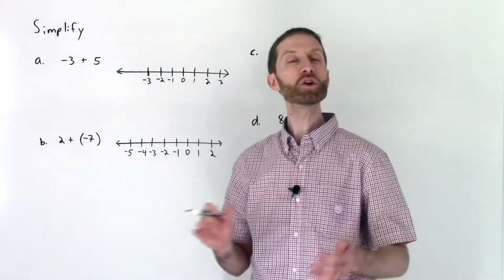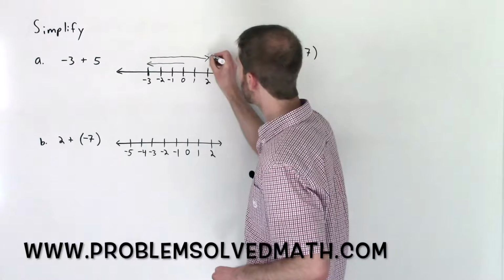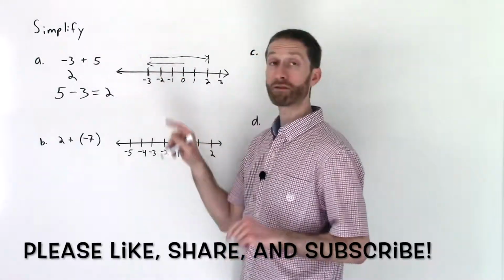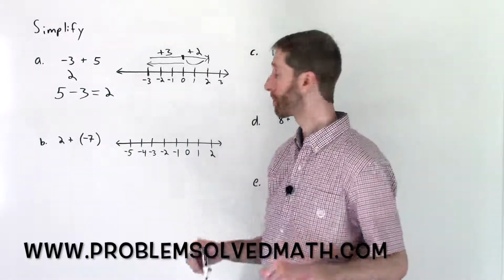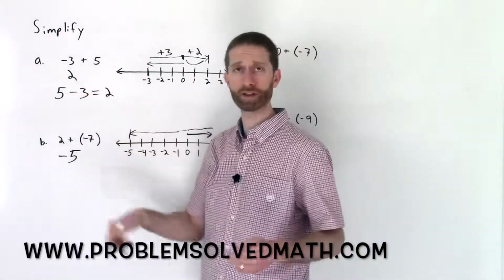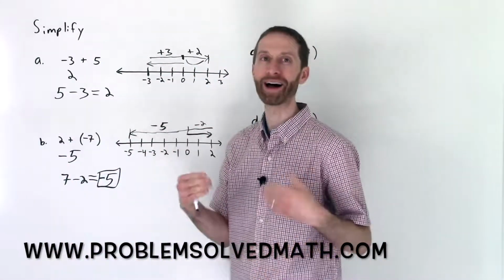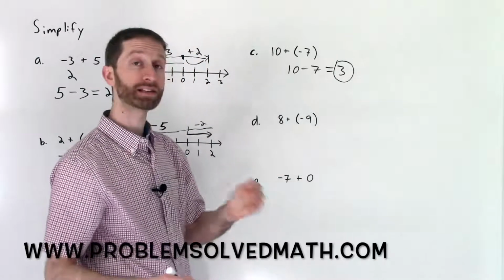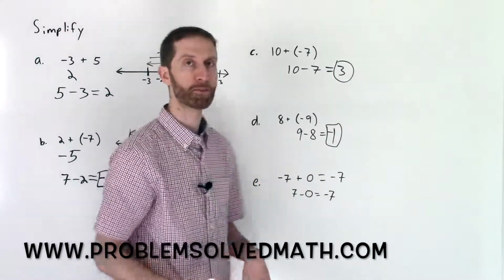Adding Integers with Different Signs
A high-energy math tutorial on how to add positive and negative numbers with different signs.  Learn why and how the process works.  Want over 1,000 videos available 24/7 to help you with all things math?